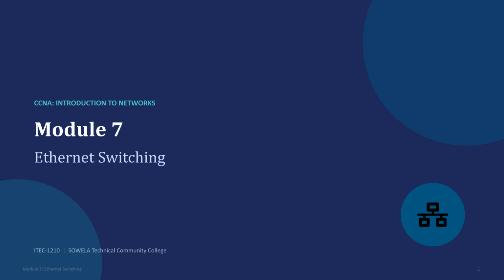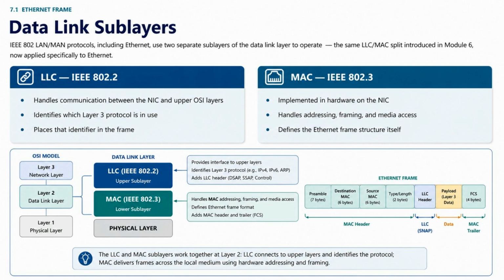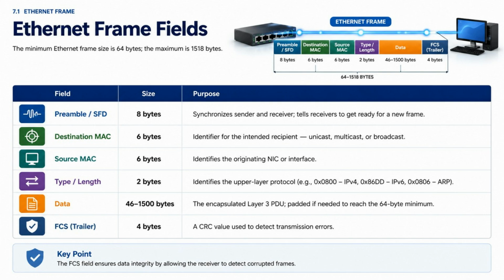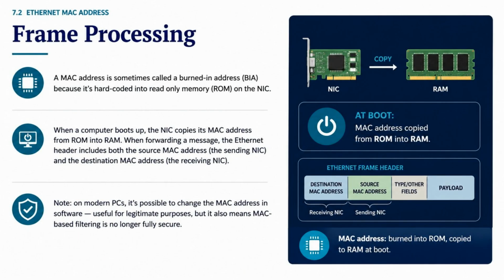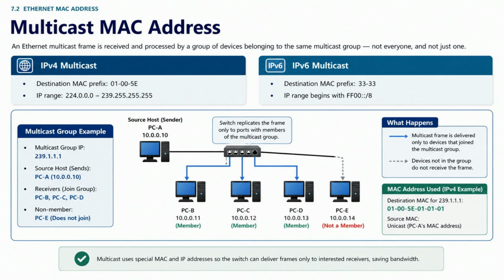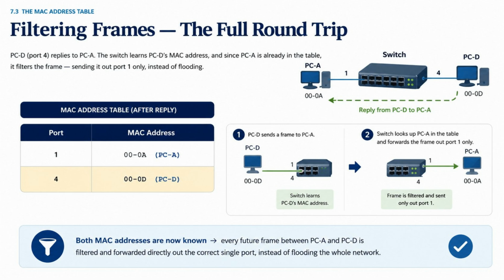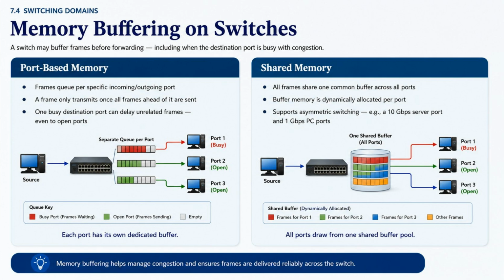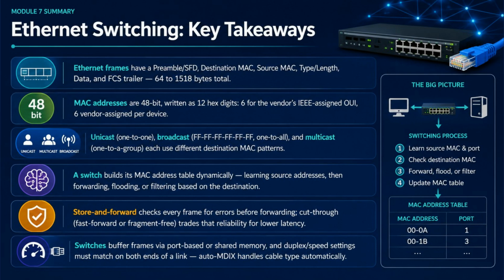Module 7 - CCNA - Cisco Ethernet Switching - Narrated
Welcome to Module 7 of Cisco CCNA: Introduction to Networks – Ethernet Switching.

In this module, you'll learn how Ethernet switching enables efficient communication across modern local area networks. We'll explore Ethernet frame structure, MAC addressing, switch operation, and the forwarding decisions that allow switches to intelligently deliver data while minimizing unnecessary network traffic.

Topics covered in this video include:

• Ethernet encapsulation and IEEE 802.2 / 802.3 standards
• The LLC and MAC sublayers of the Data Link layer
• The responsibilities of the MAC sublayer
• Ethernet frame fields and frame structure
• Ethernet frame size requirements
• MAC addresses and hexadecimal notation
• Organizationally Unique Identifiers (OUIs) and vendor-assigned addresses
• Burned-in addresses (BIAs) and frame processing
• Unicast, broadcast, and multicast Ethernet communication
• How Ethernet switches learn MAC addresses
• Building and maintaining the MAC address table (CAM table)
• Unknown unicast flooding and frame filtering
• Store-and-forward versus cut-through switching
• Fast-forward and fragment-free switching methods
• Port-based and shared memory buffering
• Duplex modes and speed negotiation
• Auto-MDIX and automatic cable detection

Throughout the lesson, you'll see detailed Ethernet frame diagrams, MAC address examples, switch learning demonstrations, forwarding scenarios, and visual comparisons that simplify the concepts behind Ethernet switching and modern LAN operation.

Whether you're preparing for the Cisco CCNA certification, CompTIA Network+, or building a solid understanding of enterprise networking, this module provides the foundational knowledge needed to understand how switches forward traffic efficiently across Ethernet networks.